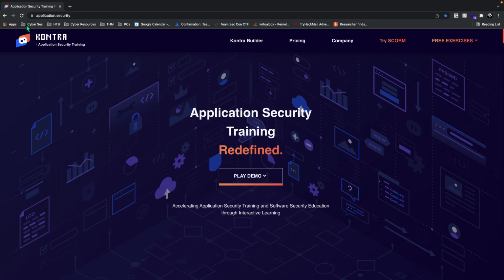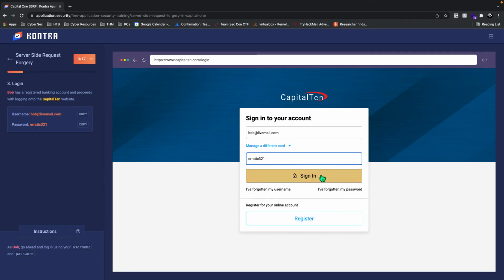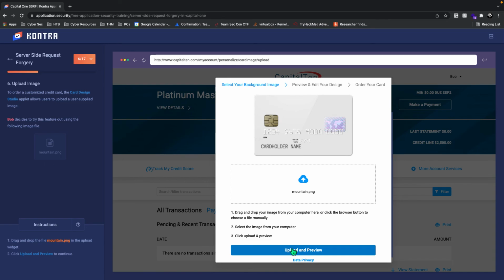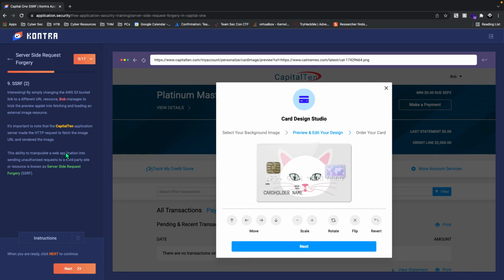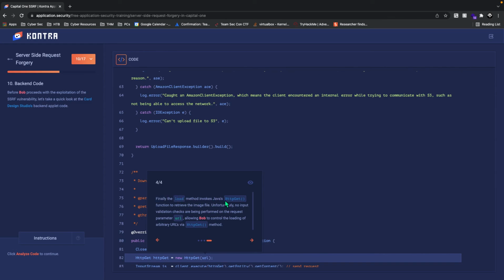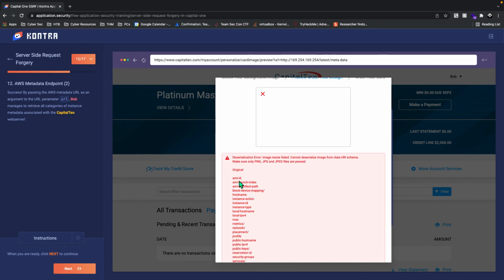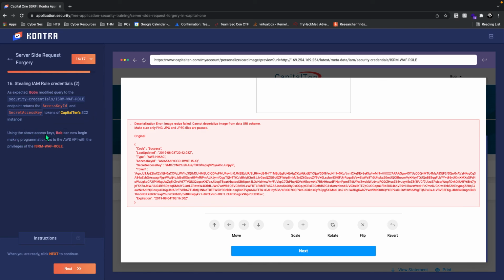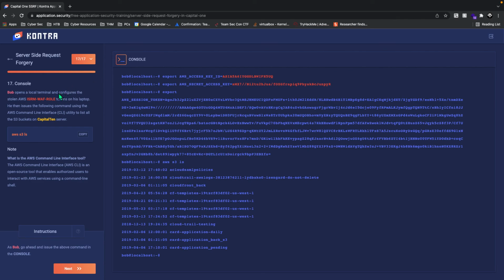SSRF Attack - OWASP Top 10